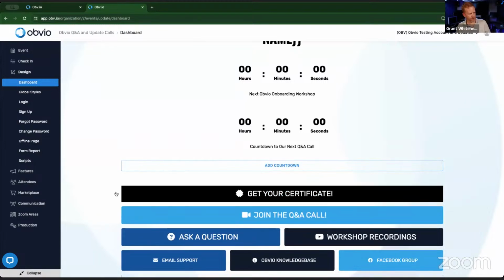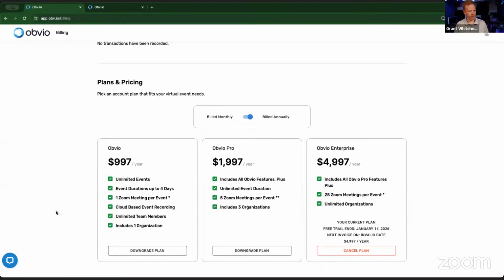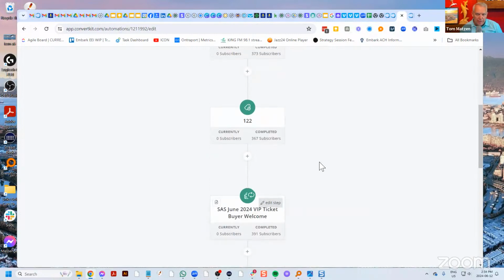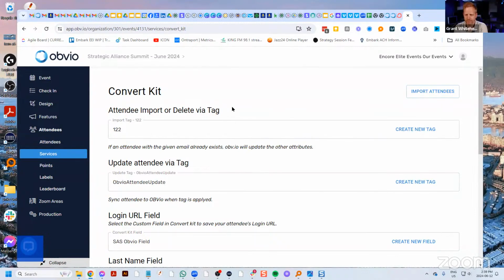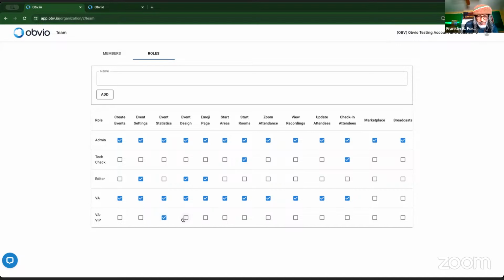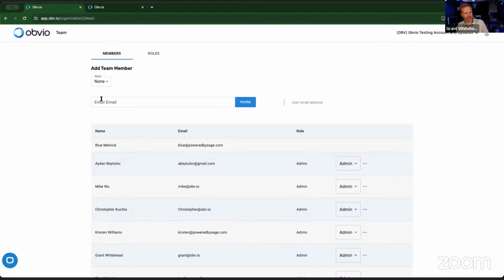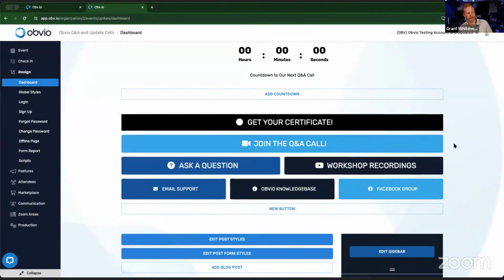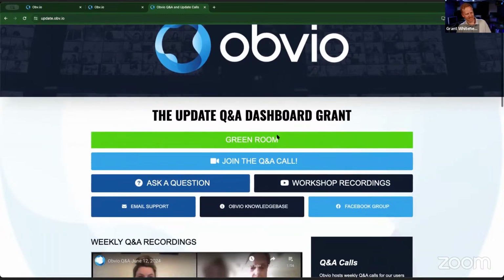Obvio Q&A June 12, 2024